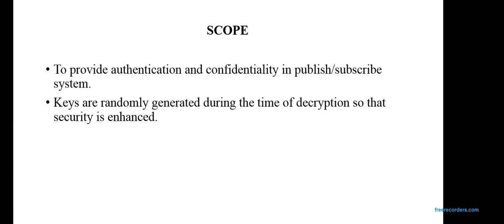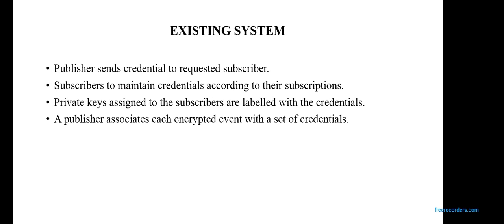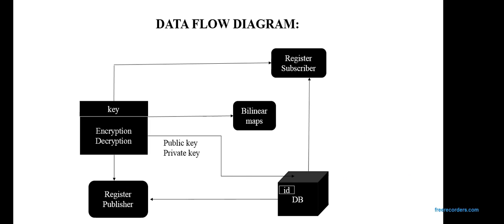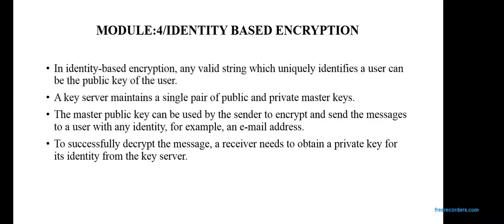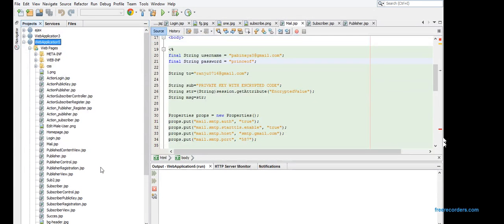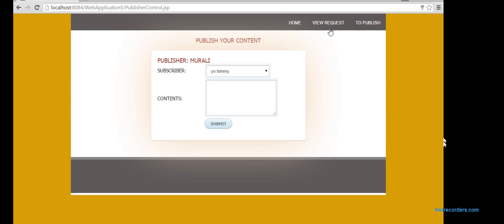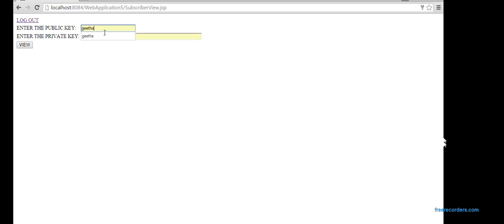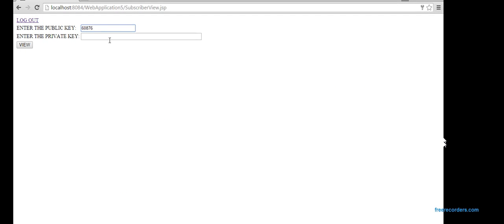Secured Publish/Subscribe System Via Two Way Authentication Using Identity Based Encryption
Vel Tech High Tech Dr.Rangarajan Dr.Sakunthala Engineering College,Avadi,Chennai.